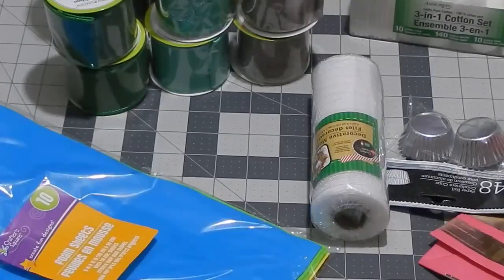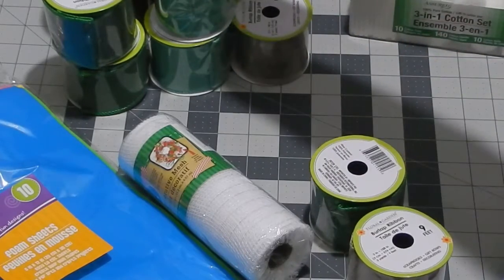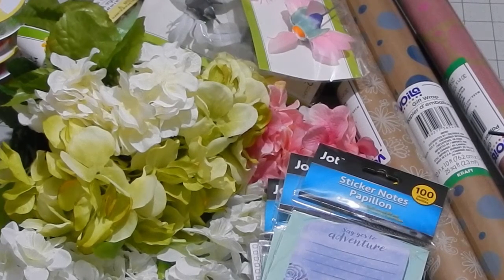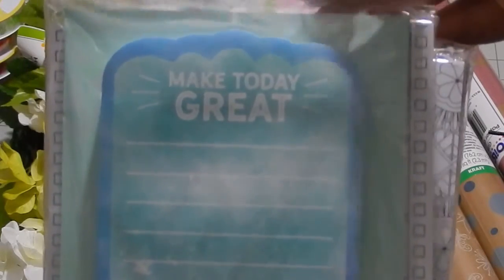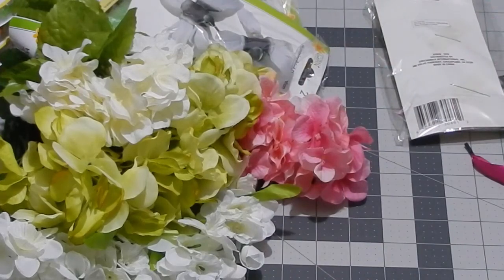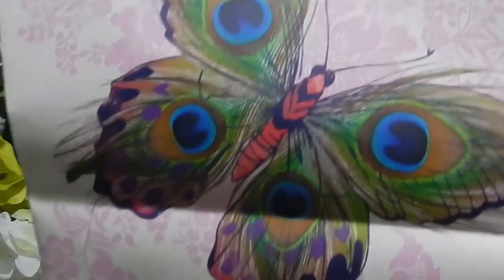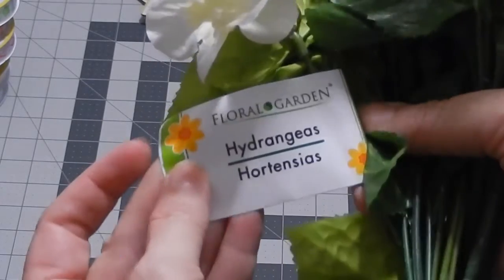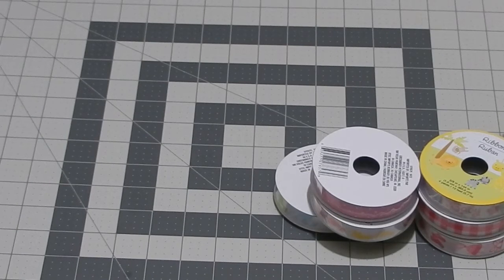Dollar Tree Haul - April 14, 2017